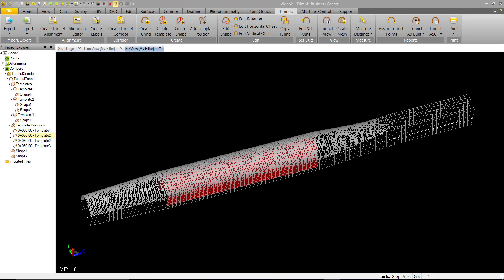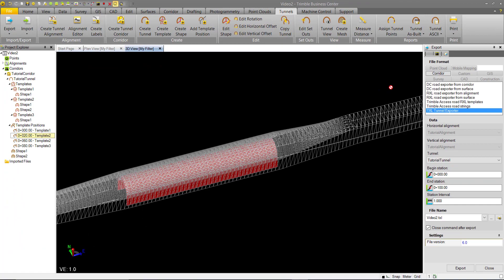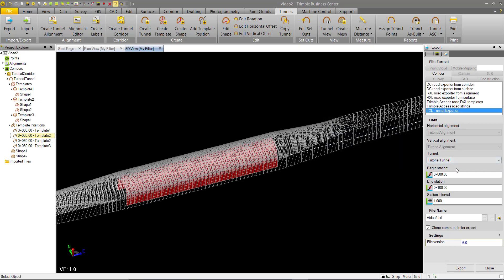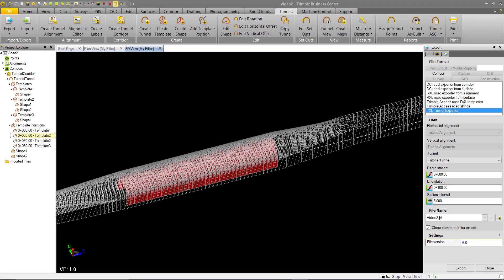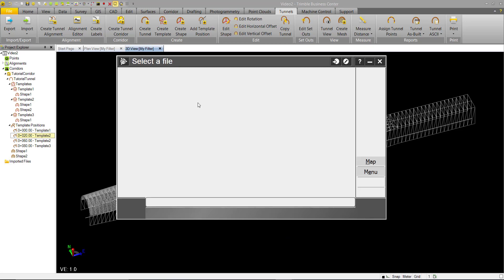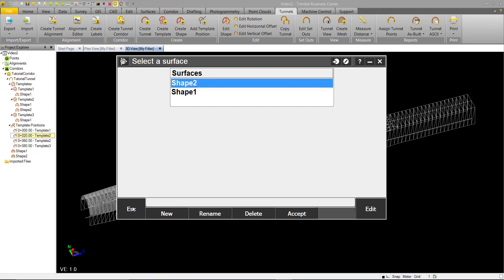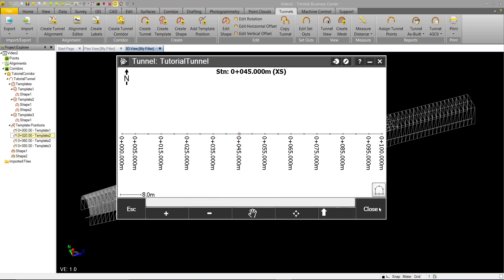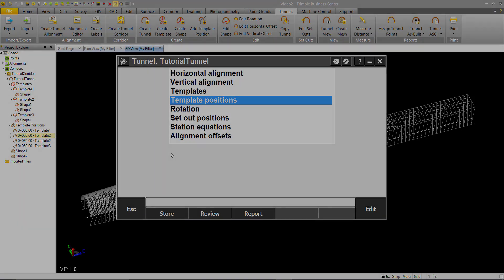Tunneling - 2.1 - TXL Export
Learn the export options for the tunnel design geometry to Trimble Access Tunnels and third-party CAD software from TBC Tunneling module, introduced in TBC v4.10.  This is part one of a two part TBC tunnel export video set.